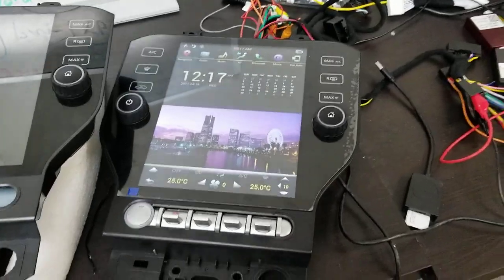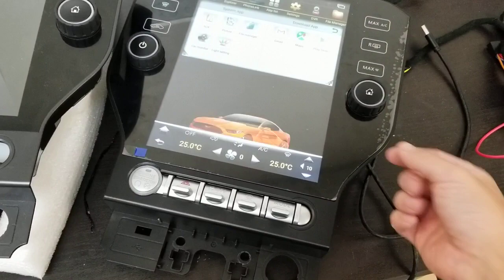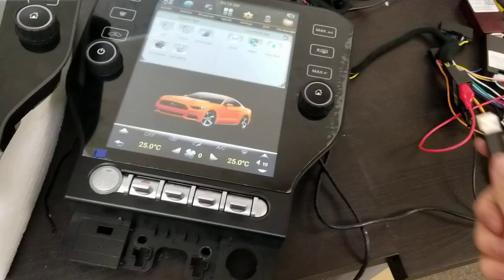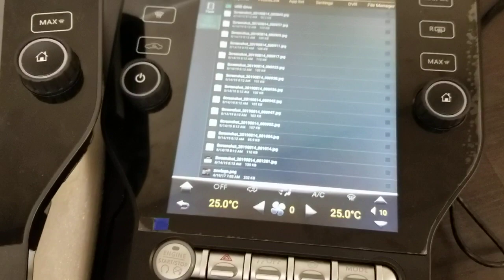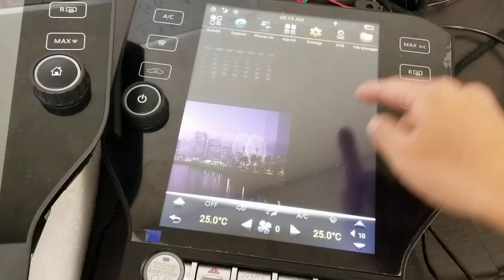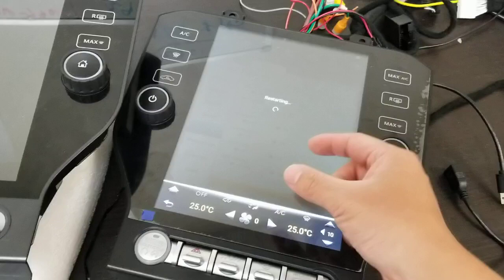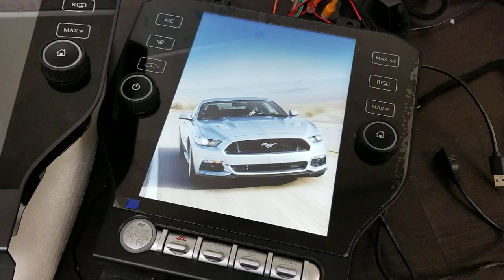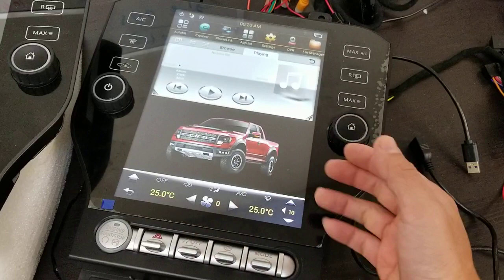How To: PX6 Change Vehicle HomePage Image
How to Change Vehicle Home Screen -